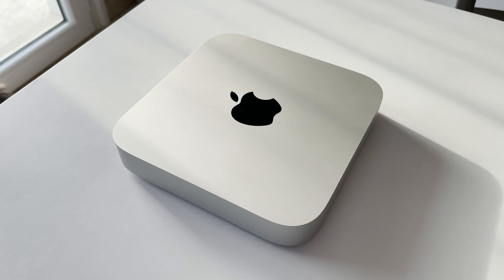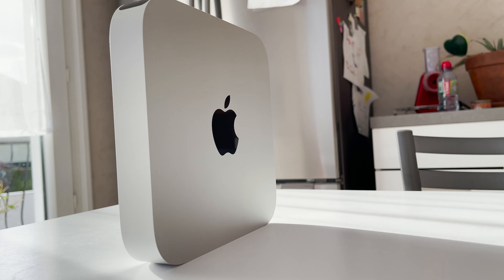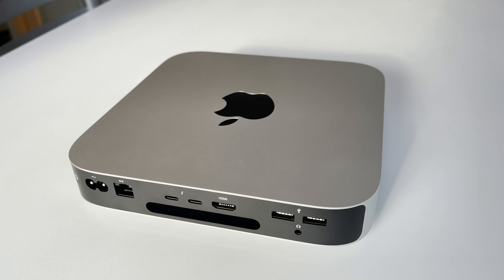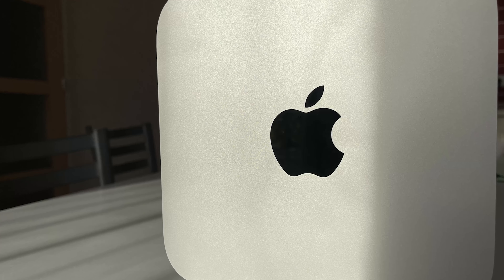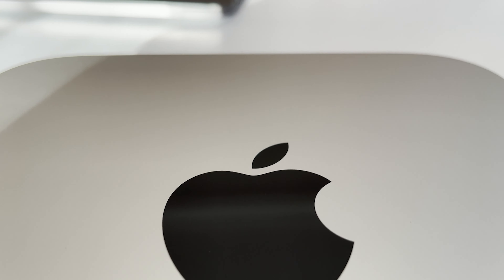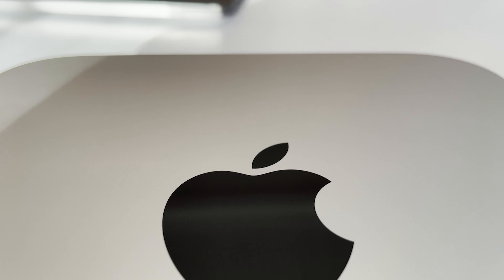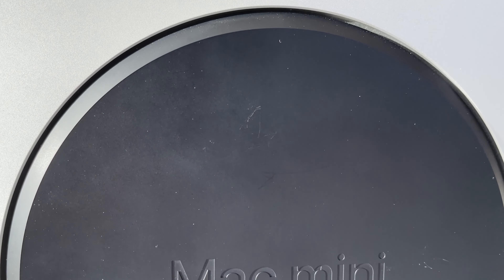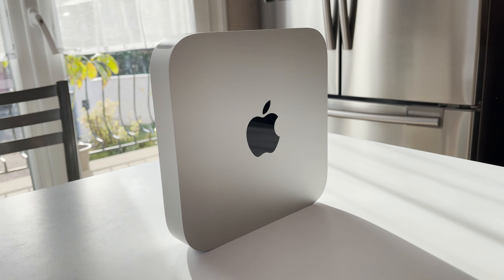Unboxing du nouveau Mac Mini ! (en français)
Il y à quelques semaines, Apple à présenté son nouveau Mac Mini !
Doté de la toute nouvelle puce M1, la firme fait un énorme pas en avant en offrant des performances encore jamais vues sur ses Mac.
Après de longues semaines d'attentes, j'ai enfin reçu le Mac Mini et je souhaitais partager avec vous mes toutes premières impressions.

Aller, j'arrête de parler et je laisse place à l'unboxing du nouveau Mac Mini !

Si cette vidéo vous à plu, et même si ce n'est pas le cas, écrivez le moi dans l'espace commentaire ! Je les lis tous et je fais le maximum pour répondre à chacun d'entre vous. Cela me permet de comprendre si les sujets abordés vous intéressent, s'ils sont pertinents et de prendre en compte vos suggestions.

Merci beaucoup et bon visionnage :)

Salut ! Je m'appelle Nicolas et je créer des vidéos high-tech en français.
Bienvenue sur cette nouvelle vidéo ;)

INFORMATIONS IMPORTANTES
Mon Twitter : BarbetNicolas4
Mon Instagram : n_barbet

Vous pouvez aussi la partager à tout votre entourage. Je vous retrouve prochainement dans une nouvelle vidéo, bye !